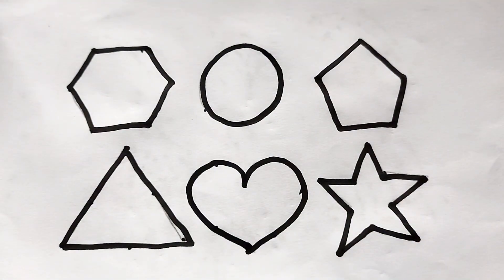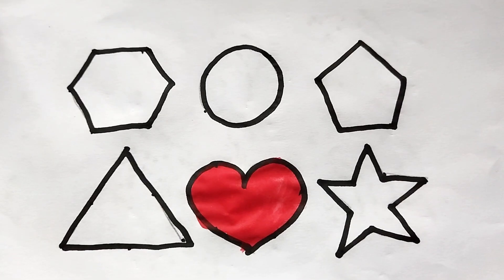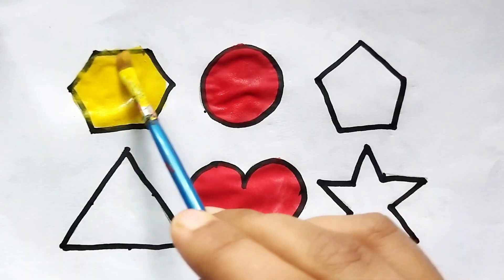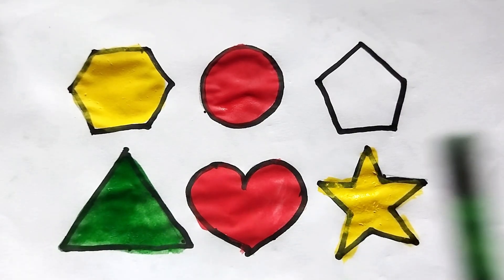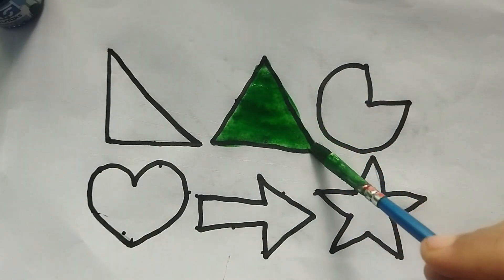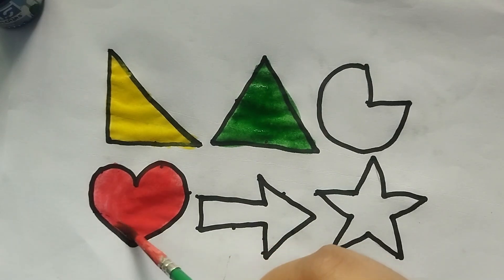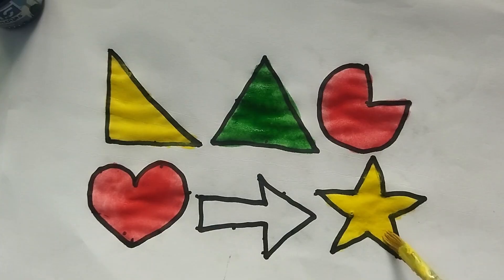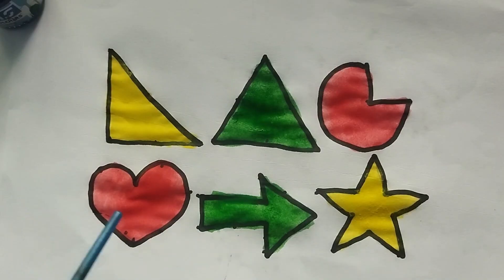The BEST Way to Teach Kids about Shapes and COLORS for Easy Learning